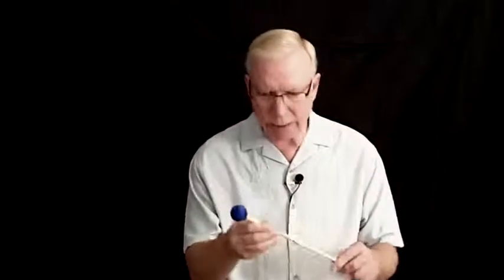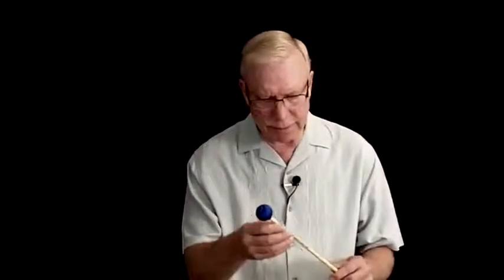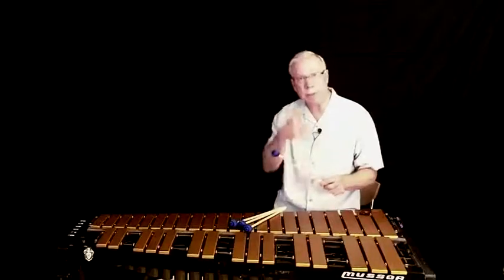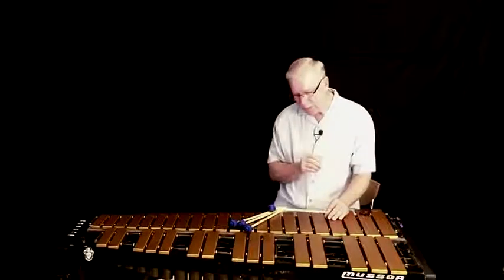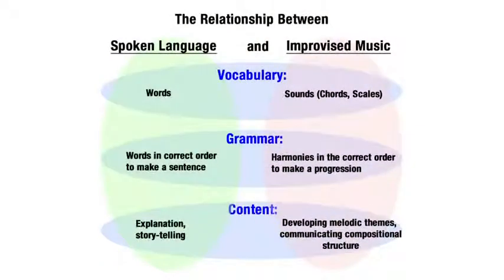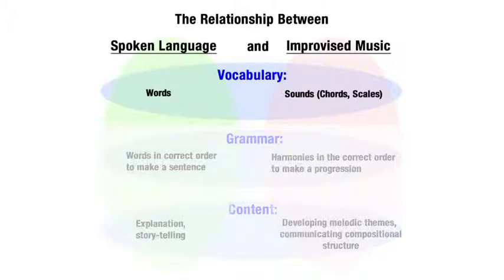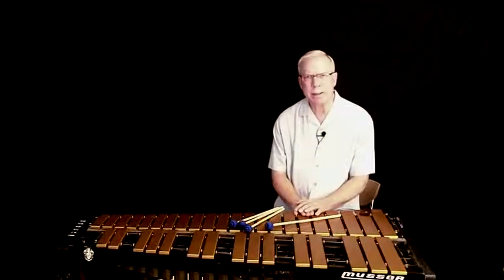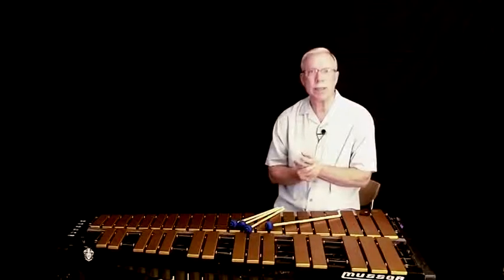Gary Burton's Improvisation Class Week 1, Part 5 The Relationship Between Spoken Language Music